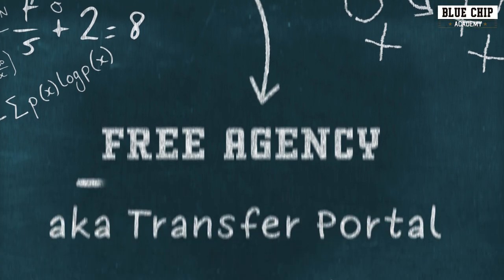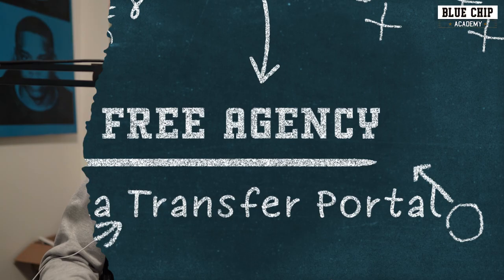Making sense of the Transfer Portal with Justin King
Check out @LIGWinningMoves on YouTube

Hello! Today we’re going to talk about the transfer portal in college sports. The transfer portal is a really great idea and it was created to benefit students by giving them more opportunities and more control over their careers. But there are some tricky things about the transfer portal no one really talks about.

We’ll look into the reasons players decide to transfer, risks that are involved when those reasons are wrong, potential problems in dealing with agents, the importance of building your own brand, and so much more.

[00:01] Benefits of transfer portal in college sports

[10:09] Be very strategic and question the reason for transferring

[13:15] Agents in NIL – don’t make decisions you may regret for

[17:00] Coaches don’t have enough time to develop players

[19:30] Importance of building your brand and difficulty of re-building it after transitioning

[24:30] The recruiting process must not be taken lightly

Quote: “When you jump into that water, make sure you can swim”

► FOLLOW US IF YOU WANT TO STALK ME ELSEWHERE! • Blue Chip Academy FB Group • Twitter • Instagram